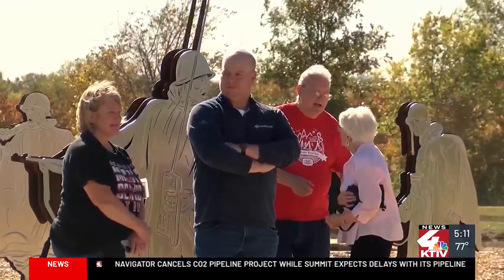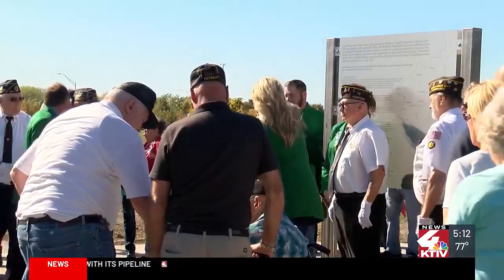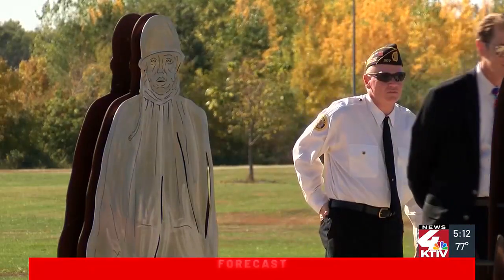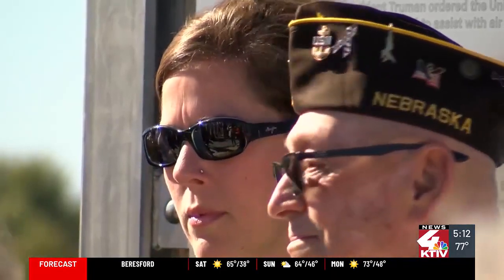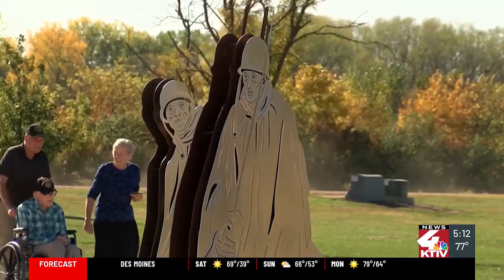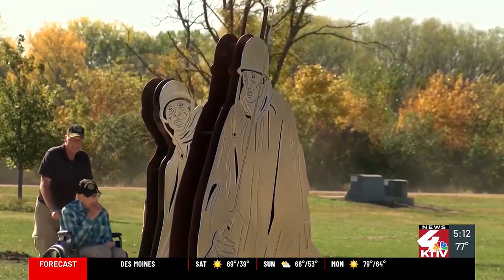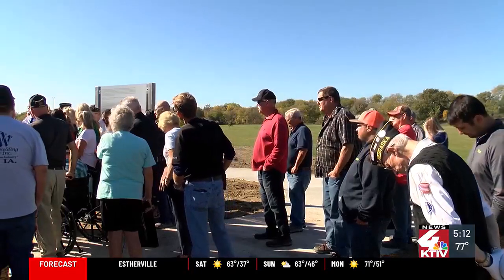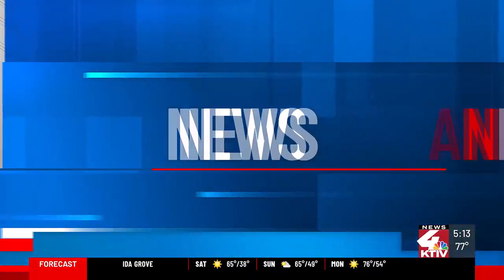Korean War Memorial opens at Siouxland Freedom Park